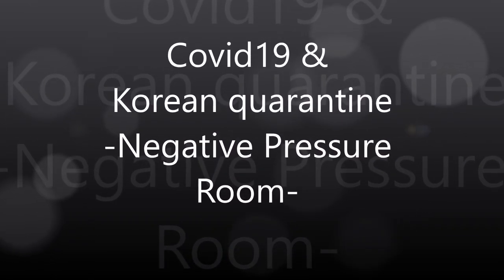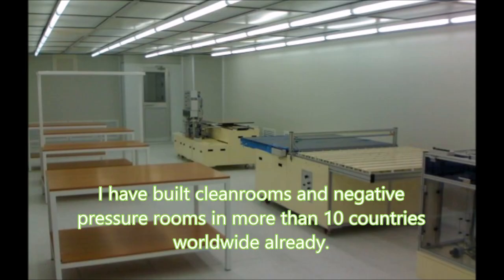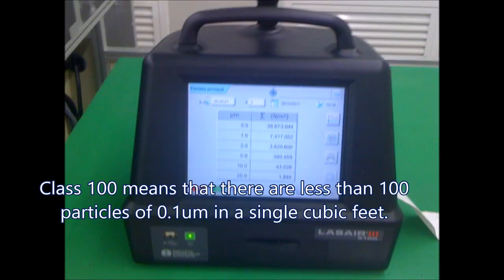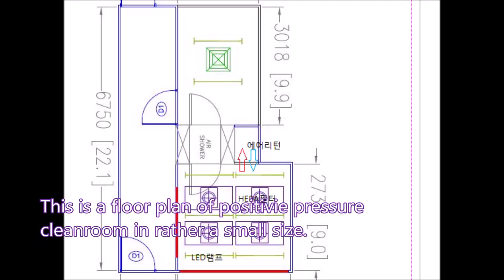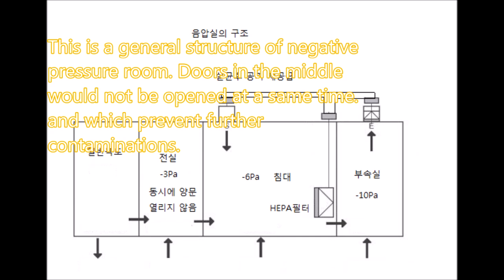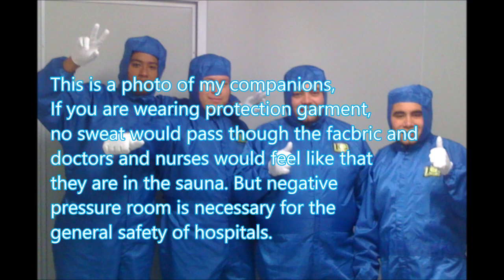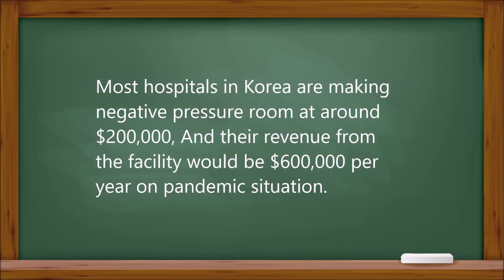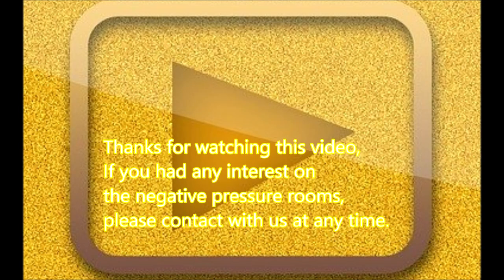[No Sound] Negative Pressure Rooms how it works Respiratory Isolation Room Covid19 Korea quarantine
After an outbreak of COVID19, many of globally recognized hospitals increased negative pressure rooms in their facilities. Korea is already famous of its reaction on  the COVID19, the country has over 1027 negative pressure rooms. So negative pressure room is treated as a key solution
of Korea quarantine.
I have built cleanrooms and negative
pressure rooms in more than 10 countries
worldwide already.
Most of negative pressure room can
control particles of 0.1um~10um. A further
termpereature and a humidity control is
also required is a negative pressure
rooms.
Most of Korean hospitals have a negative pressure
room of  Class 100~100,000
Class 100 means that there are less than 100
particles of 0.1um in a single cubic feet.
The size of Covid19 virus is around 0.1um and
class 100 of negative pressure room has less
than 100 Covid19 viruses in a cubic feet.
This is a floor plan of positivie pressure
cleanroom in rather a small size.
In a positive cleanroom, inside air flows out
constantly, whereas negative pressure
cleanroom is the opposite. Inside viruses
cannot come out.
This is a general structure of negative
pressure room. Doors in the middle
would not be opened at a same time.
and which prevent further
contaminations.
contaminations.
cannot come out.
In a negative pressure room, FFU on the
ceiling sucks out air constantly.
HEPA filter installed on the wall would
block every particles including viruses
An AHU on the side would control a
termperature and a humidity and might
kill all viruses.
This is a photo of my companions,
If you are wearing protection garment,
no sweat would pass though the facbric and
doctors and nurses would feel like that
they are in the sauna. But negative
pressure room is necessary for the
general safety of hospitals.
I have built this size of clearnnroom,
in over  4 months.
I have built this cleanroom in 2 months,
but 2 weeks would be enough for
a negative pressure room construction
Most hospitals in Korea are making
negative pressure room at around
$200,000, And their revenue from
the facility would be $600,000 per
year on pandemic situation.
Korean regulations enforce hospitals of 300
beds to build at least one negative pressure
room and an additional room is required on
each additional 100 beds.
If you had any interest on
the negative pressure rooms,
please contact with us at any time